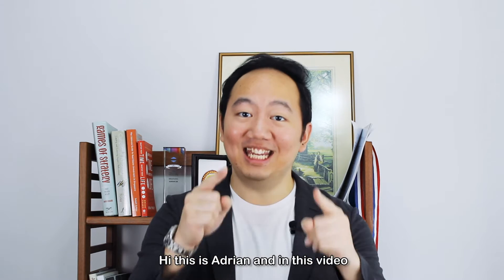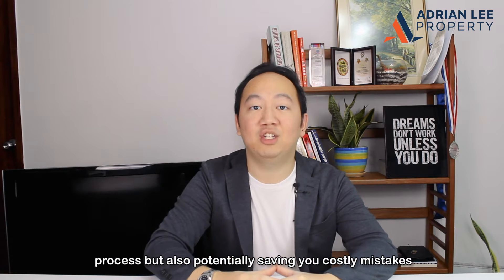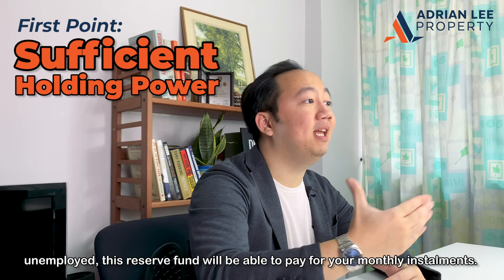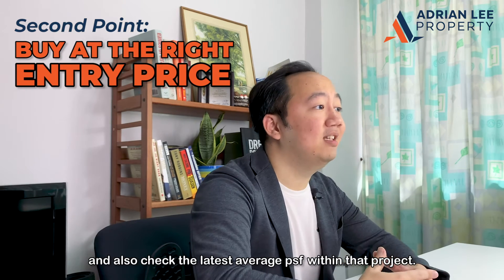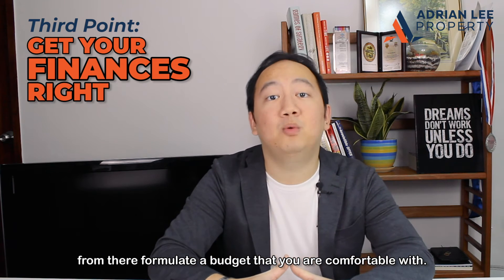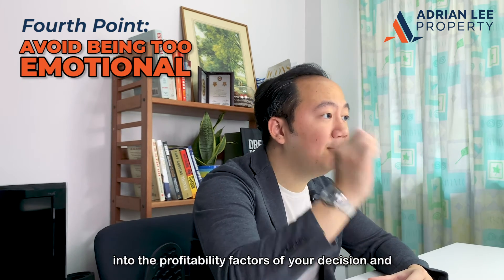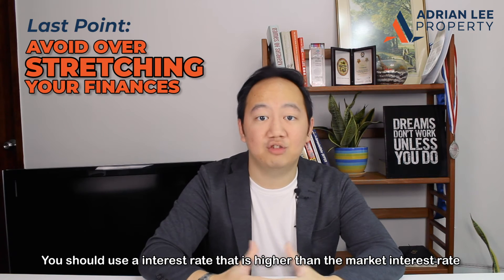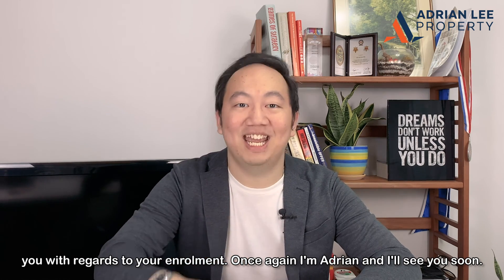Property Buying Checklist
[How To Avoid Common Property Buying Mistakes That Most Of the Other First Time Private Property Buyers Make]
Buying a private property is likely one of the biggest investment decision you have to make in your life and it could be filled with complexities if you do it wrongly.
In this video, i share about a simple 5 - point checklist that can help fiirst - time buyers avoid common buying mistakes.
Having this checklist will not only put you a step ahead in the planning process...
But also potentially save you costly mistakes before you take your first plunge into the private property market.
Watch on to find out more!